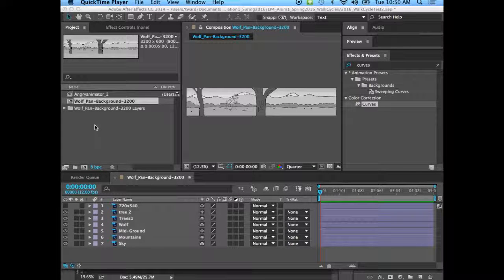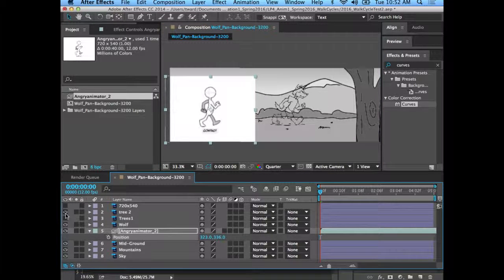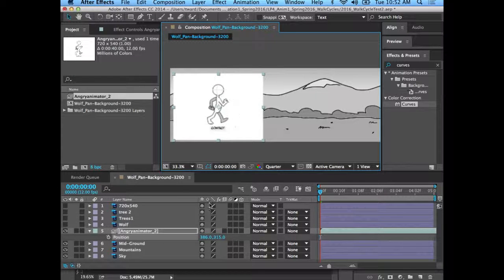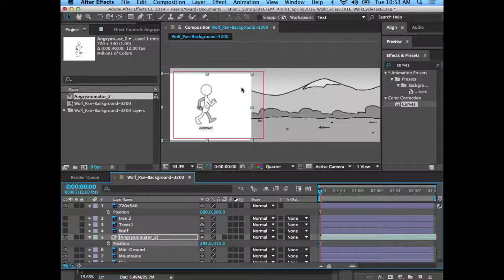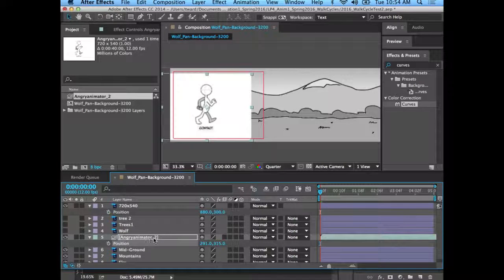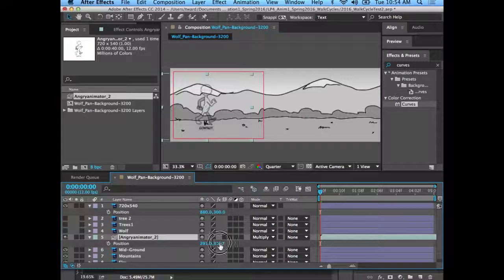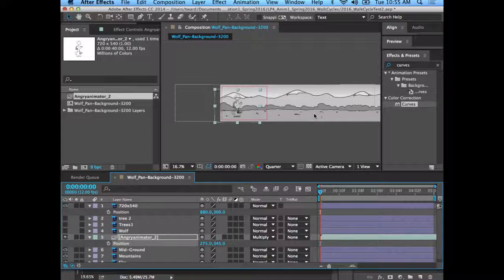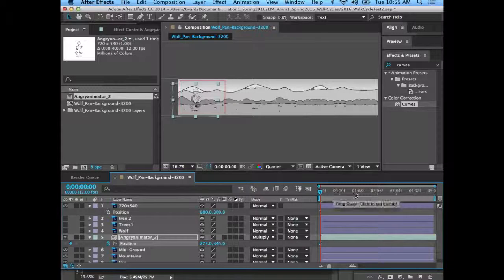04 Walk Across Longer Background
Part 4 - Setting up the Walk in After Effects for creating a Parallax Pan walk cycle. Set the walk across your over sized background so your character walks across the screen with their feet placed properly. You want to avoid the the feet from 'skating' or sliding forward, and from slipping backwards.